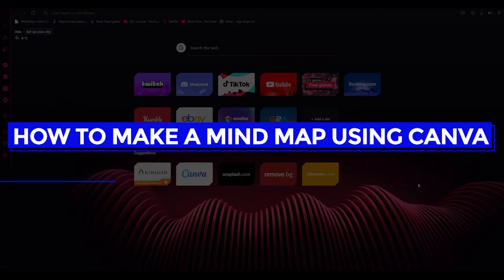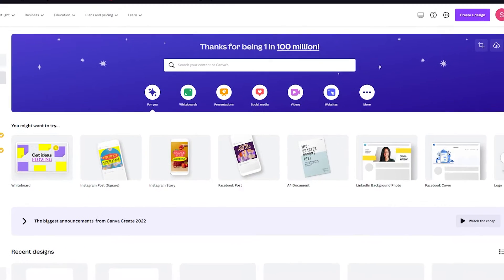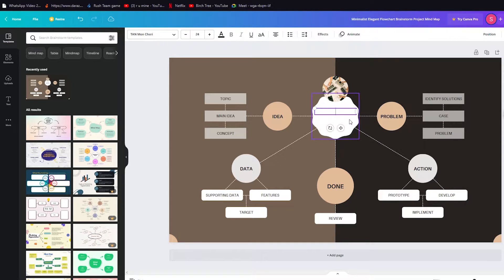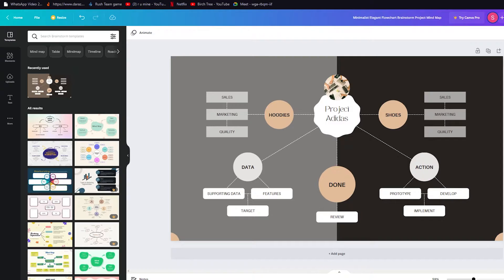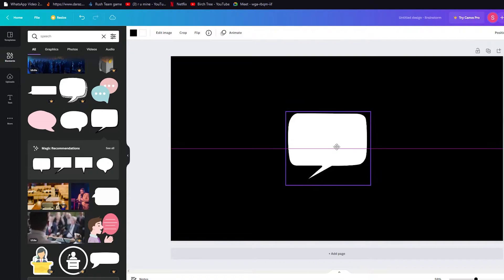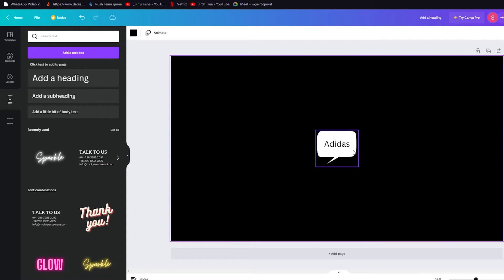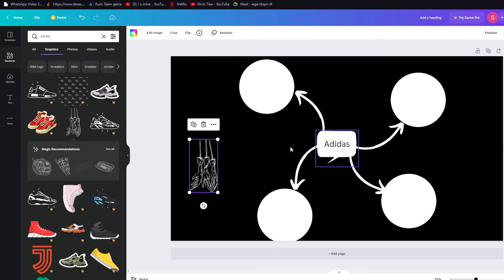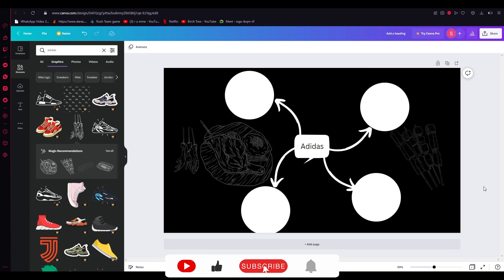How To Make A Mind Map Using Canva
Learn how to make a mind map in Canva!